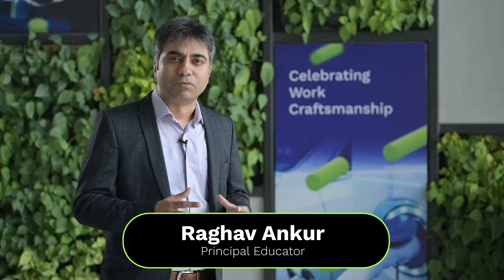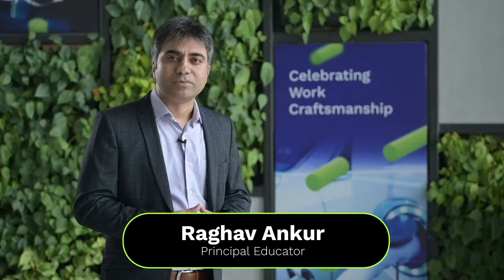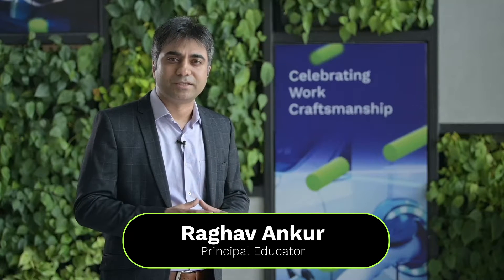SkillTrack Overview - Embedded Systems & C Programming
Our Expert Trainer, Mr Raghav Ankur, explains the Embedded Systems & C Programming Skill Track, which is a part of the revolutionary learning programme offered by KPIT Nova!